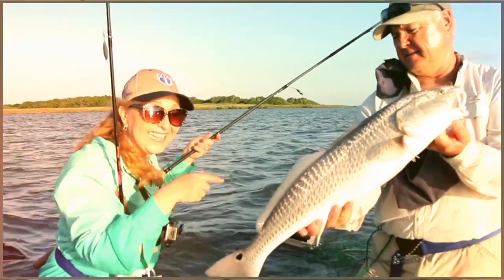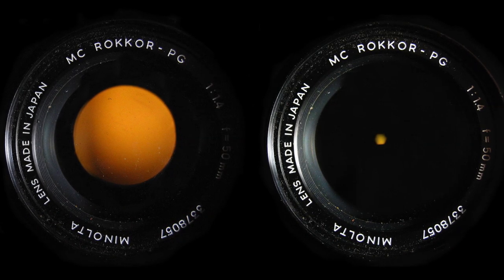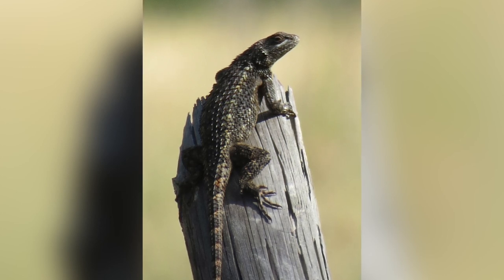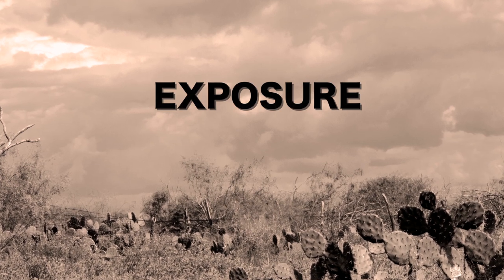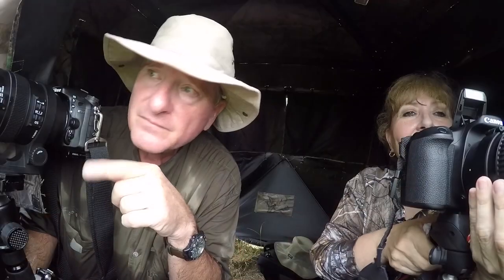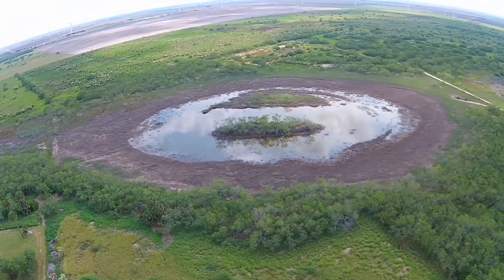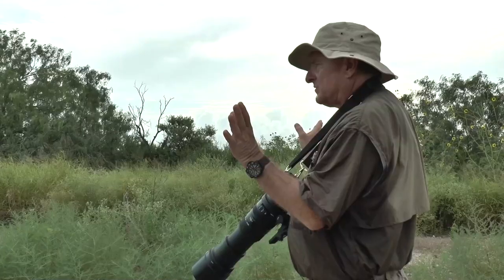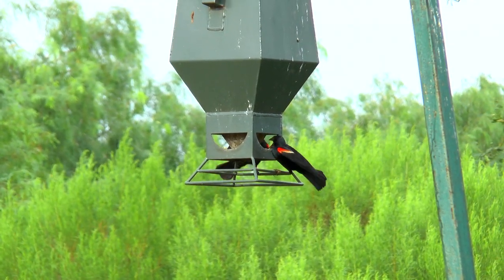Discover Texas Episode 30 Wildlife Photography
Discover Texas ventures into the wonderful world of Wildlife Photography. Join us for an in depth look at this art form.